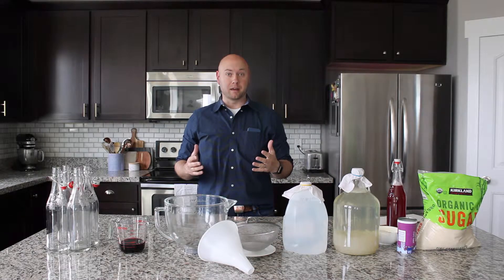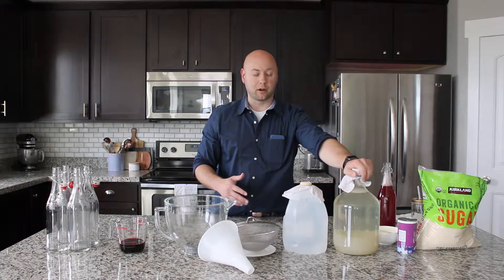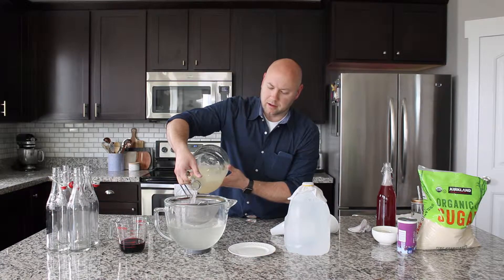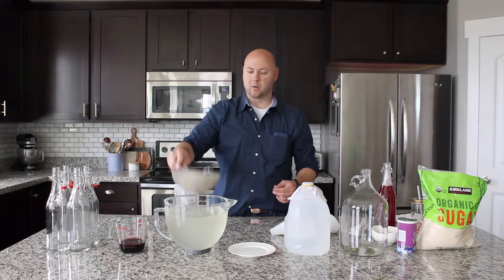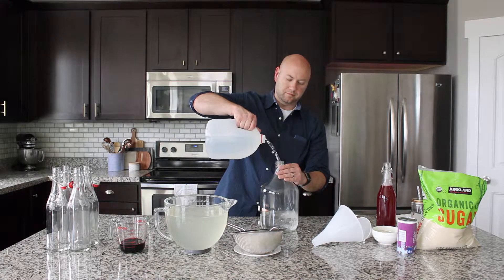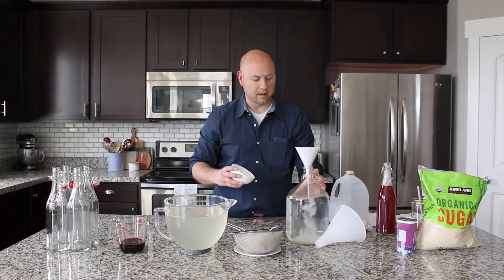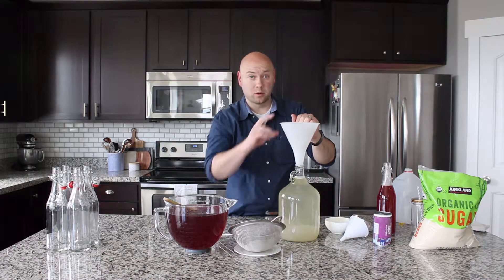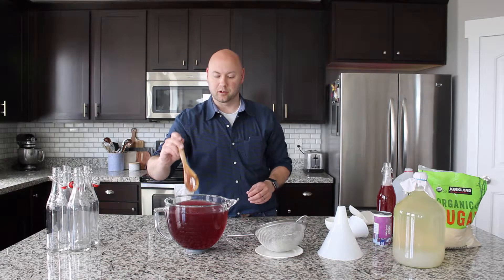How to Make Water Kefir (Easy Step by Step)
How to create your own healthy, fermented water kefir soda beverage, step by step.

The First Ferment: Whether you have live kefir grains (meaning they are wet and plump) or dehydrated grains, the first step is the same:

1. Make Sugar Water: Dissolve organic or brown sugar in room temperature water. Add it to the water and shake or stir until completely dissolved. The ratio is about 1 Cup of sugar for 1 Gallon of water, or ½ Cup for ½ Gallon of water. The ratio depends more on the volume of water you are choosing to use (how much kefir water you want from each batch), than the amount of volume of kefir grains. Most people do about a gallon of water at a time, others do smaller batches (half-gallon). The kefir grains do not like chlorinated water (tap water). You can use spring water, or, you can leave a container of tap water out for 24 hours with a cloth over the top (and the chlorine will evaporate out). Finally, glass jars are best for kefir grains. Plastic is fine (example, gallon milk jugs) for a while, but over time, you’ll likely want to get glass containers.

2. Add in Your Grains and Let It Sit: Add your live, or dehydrated grains to the sugar water, and place a paper towel or dishcloth over the top (this allows the carbon dioxide to escape during the first ferment, as the kefir grains consume the sugar in the water. It also prevents dust and particles from getting into your kefir water. Place the container in a somewhat dark spot for 24-48 hours (the warmer the temperature in your home, the faster the ferment – in the Winter, the first ferment can take 3-4 days, and in the Summer,  it can be as little as 24 hours). You may see some kefir grains floating at the top, while most stay at the bottom. You will also notice air bubbles rising to the top (especially when the container is moved or stirred). If the kefir begins to produce a sour smell, it is likely out of food (sugar) and the water needs changing. If you are using dehydrated grains, you will want to discard this first batch of kefir water. Your grains are activating, and the first batch is just them waking up.

3. Strain Your Grains: When it has been about 48 hours (2-3 days) – you will strain out your grains by pouring your kefir water through a strainer (not a colander, but a mesh strainer) into a bowl or container larger enough to hold your water. If your grains are dehydrated, then you’ll just discard this first batch of kefir water.

4. Repeat: Repeat step one (dissolve new sugar in new water), add your strained grains back in, cover with a cloth and set it aside for another 24-48 hours.

The Second Ferment: You now have “activated kefir water” to which you may add a flavor and bottle (to create a flavored, kefir soda).

1. Add a Flavor: You now have a bowl or container with activated kefir water – this is the water left behind after straining out your kefir grains. This water still has tiny bits of kefir inside, which will continue to feed (producing carbon-dioxide as a by-product) if given more sugar. Add to this container of kefir water, a flavoring of your choice. What you choose for the flavoring and the amount to add is up to personal preference. Many people choose to use a frozen juice concentrate (example: grape, apple, cranberry, white-grape, fruit punch, etc.).  The less concentrate you add, the lower-calorie your kefir soda is. Some choose to use fresh fruit as their sugar source, and still others choose to drink the kefir water as is after the first ferment.

2. Bottle Your Soda: Once you have added your flavoring and stirred it to distribute – it is time to bottle your kefir water in a closed, pressure-safe container so it can begin to carbonate. Most kefirers use flip-top pressure-tested bottles. You can buy these at a grocery store or online (just search flip-top bottles on Amazon). Use a funnel to transfer your flavored kefir water to the bottles. One gallon will fill about 5 bottles. Leave a little bit of air in the neck of the bottle for the carbonation. Place these bottles on a counter or shelf. The longer the bottles sit, the more carbonated they become. They also have fewer calories the longer they sit because more of the sugar is consumed. You can drink these right away or let them ferment for longer. If they are in the sun, or a warm location, be careful as they will ferment fast and build up significant pressure.

3. Burp Your Bottles: Each day, grab a cloth and place it over the flip-top, then slowly release any pressure. This keeps your bottles from building up excessive pressure and spraying kefir soda when you open them. Placing them in the refrigerator will also decrease the pressure naturally. As you drink a bottle from the refrigerator, place a new one in the fridge to cool.

4. Shake It Up and Drink It Up: The kefir will often settle so it’s best to shake it before drinking. If your bottle has been fermenting for more than a week, smell-check it before drinking.